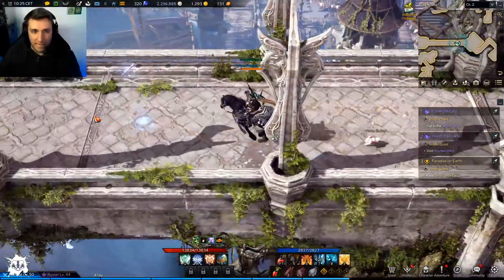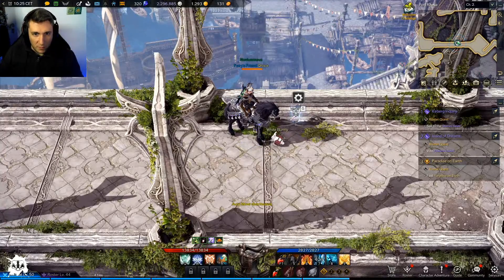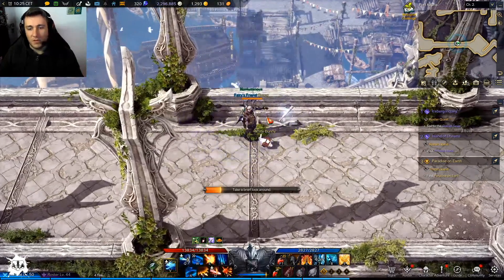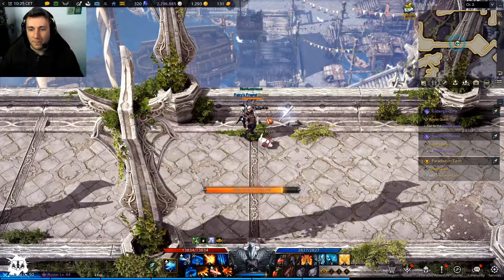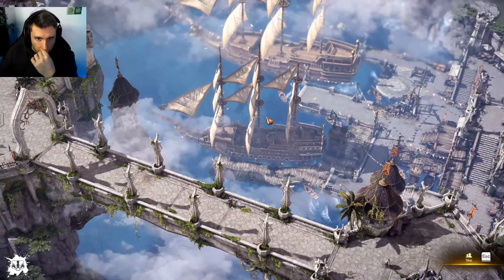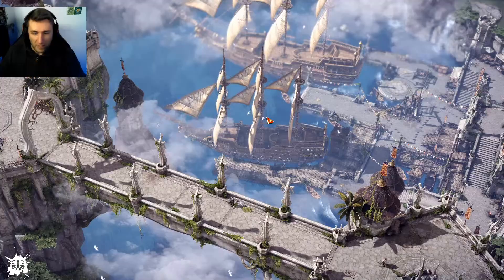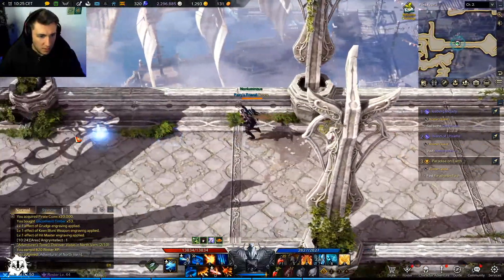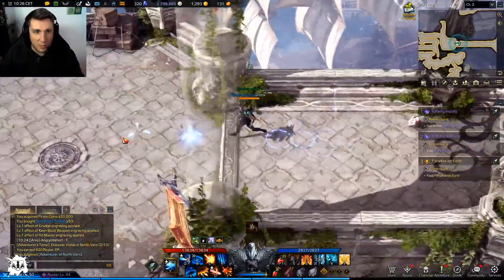Port Vista Location - North Vern - Port Krona Vista - Lost Ark Vista Location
🐦💲🦡Use these links to score up to $75 in Free Crypto with Crypto.com:

💲Bybit - Join me at Bybit and get $10 bonus in BTC! Plus, up to $600 worth of rewards await in your Bybit Rewards Hub.

Lost Ark, a 3D massively-multiplayer online action role-playing game offers an immersive action-centric playing style and adopts a non-targeting combat system and a dynamic quarter-view angle to maximize the game experience.

The whole world is in chaos from the attack of Kazeros’ demon army, as Kazeros opens the Chaos Gate with his six legions to invade the human world. Like a legend that exists in myths, the world has become a place where there are no heroes and everyone has forgotten about the Ark that defeated the demons in the past. Now, the player must venture the vast world of the Lost Ark to gather the pieces and go against the demon army. The one force that can stand up against the demons! The Lost Ark.

Previously only available in Open Beta for Korea, Japan, and Russia; it was announced during the 2021 Summer Game Fest Kickoff Life that Amazon Games will be publishing Lost Ark in the West. Lost Ark is currently slated to release in Fall 2021.

FEATURES
Discover a World Brimming with Adventure
Your Odyssey Awaits
Splash into massively satisfying ARPG-style combat and progression as you quest, raid, and fight on the scope of an MMO. Whether you want to play solo, in groups with friends, or matched up with other adventurers in the world, there’s an epic adventure waiting for you. Fight in the open world or delve into chaos dungeons, go head-to-head in expert PvP duels, test your mettle on epic quests, raid against bosses big and small, and hold your own in the fight against the Demon Legion to reclaim the power and light of the Lost Ark.